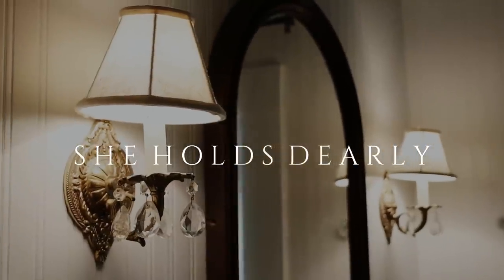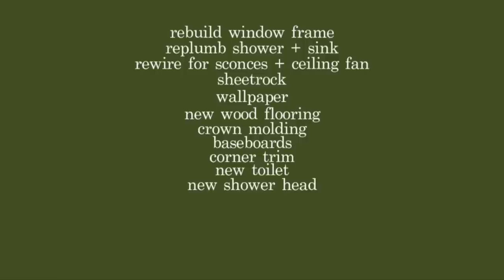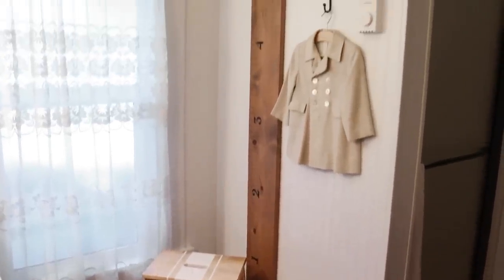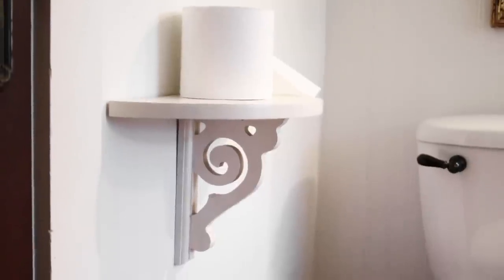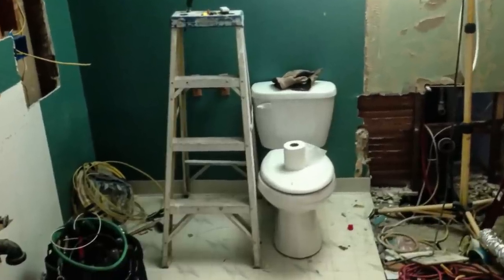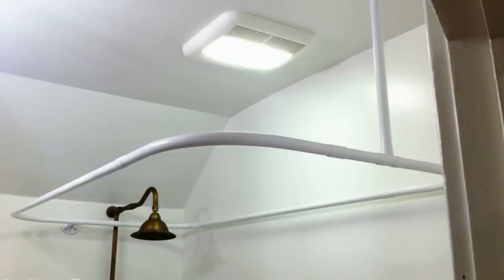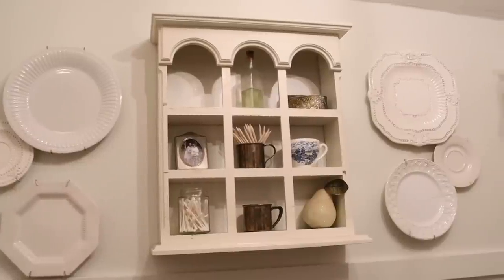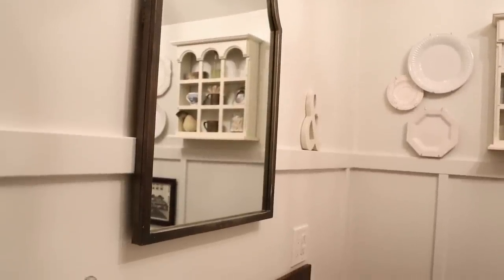My EXTREME Bathroom Makeovers | Before & After of 1906 Farmhouse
| ✨ My Elite Decorating Academy is NOW OPEN!

| Toilette Sign
| Shower Head
| Sink Faucet | (downstairs)